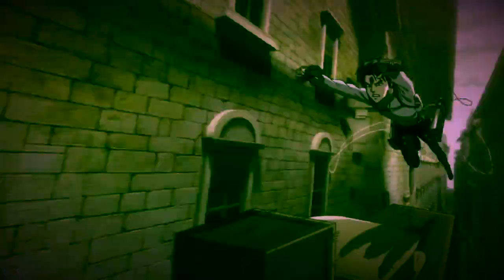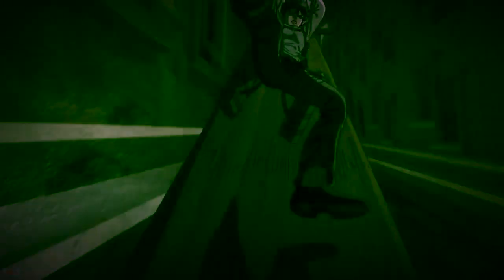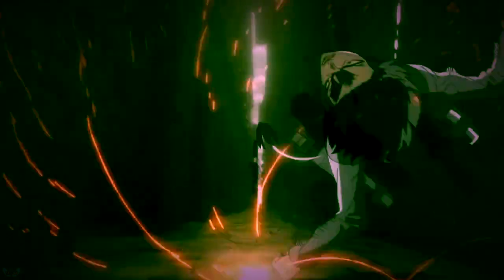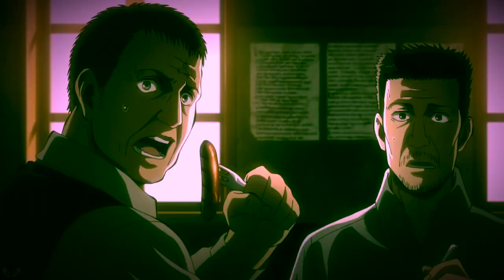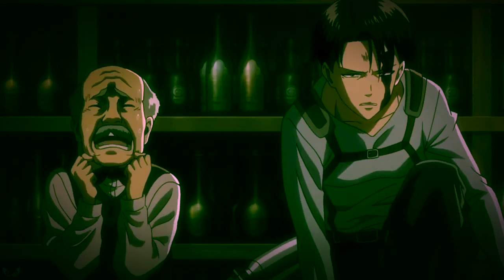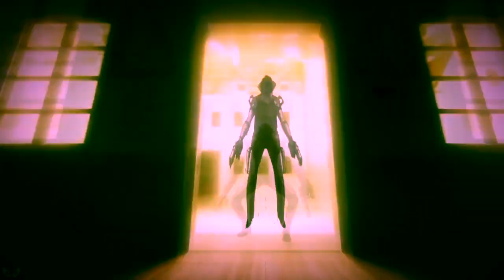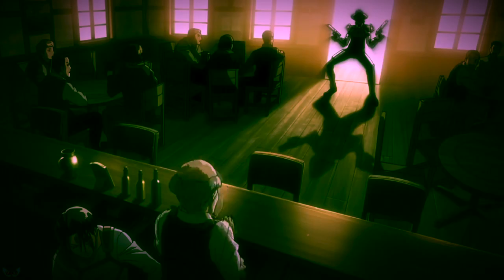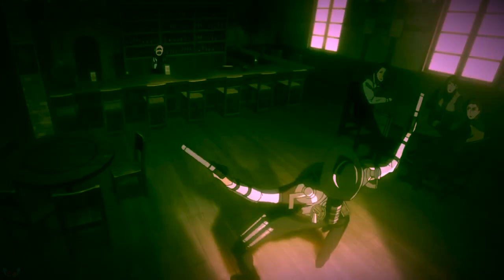「AMV」 shingeki no kyojin season 3 | Photograph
• Anime Used : shingeki no kyojin / attack on titan season 3

• Some tags:
Naruto Amv, Bleach Amv, Tokyo Ghoul Amv, Koutetsujou no kabaneri Amv, Tales of zestiria Amv , Tales of zestiria the x Amv, Owari no seraph Amv , Owari no seraph nagoya kessen-hen Amv , Rewrite Amv , Bungou stray dogs Amv, Kiznaiver Amv Boku no hero academia Amv Charlotte Amv, One pice Amv, Fairy tale Amv, Boruto Amv, Episode 12, Rokudenashi Majutsu Episode 12, AMV Rokudenashi Majutsu Koushi to Akashic Records Episode 12, Rokudenashi Majutsu Koushi to Akashic Records capitulo 12, Rokudenashi Majutsu Koushi to Akashic Records amv, Rokudenashi Majutsu Koushi to Akashic Records cap 12, Rokudenashi Majutsu Koushi to Akashic Records Episode 12, Rokudenashi Majutsu Koushi to Akashic Records 12, Rokudenashi Majutsu Koushi to Akashic Records Episode 12 preview, Rokudenashi Majutsu Koushi to Akashic Records Ep 12, ロクでなし魔術講師と禁忌教典 12, Top Upcoming Anime Of Spring, Shingeki no Kyojin S02, Boku no Hero Academia s02, Boruto: Naruto Next Generations, Kuroko No Basuke: Last Game, One Punch Man S2, Blue Exorcist Kyoto Saga, ANIMES OF SPRING, Seikaisuru Kado, Rokudenashi Majutsu Koushi to Kinki Kyouten, Renai Boukun, sin Nanatsu no Taizai, Fukumenkei Noise, GRANBLUE FANTASY The Animation, Busou Shoujo Machiavellianism, Dungeon ni Deai o Motomeru no wa Machigatteiru Darou ka Gaiden: Sword Oratoria, 100% Pascal-sensei, Boku no Hero Academia 2, eromanga sensei, Gin no Guardian, Saekano 2, Star-Myu 2, Alice to Zouroku, Tomica Hyper Rescue Drive Head Kidou Kyuukyuu Keisatsu, CLOCKWORK PLANET, Idol Time PriPara, ATOM: THE BEGINNING, Love Kome: WE LOVE RICE, Duel Masters (2017), FRAME ARMS GIRL, Tsugumomo, Shuumatsu Nani Shitemasu ka? Isogashii desu ka? Sukutte Moratte Ii desu ka?, Twin Angel BREAK, Uchouten Kazoku 2, BERSERK 2, SAKURA QUEST, Rilu Rilu Fairilu, Ani ni Tsukeru Kusuri wa Nai!, SAkurada RESET, ID-0, Kyoukai no RINNE 3, Oushitsu Kyoushi Haine, Zero kara Hajimeru Mahou no Sho, BORUTO: NARUTO NEXT GENERATIONS, Tsuki ga Kirei, Puripuri Chii-chan!!, Future Card Buddyfight Battsu !, Yu-Gi-Oh VRAINS, Re:CREATORS, Natsume Yuujinchou Roku, Warau Salesman, Shingeki no Bahamut: VIRGIN SOUL, KABUKIBU!, Makeruna!! Aku no Gundan!, Hinako Note, Shingeki no Kyojin 2, BEYBLADE Burst God, Short Animes, Shounen Ashibe GO! GO! Goma-chan 2, Nobunaga no Shinobi: Ise Kanegasaki-hen, Kenka Banchou Otome: Girl Beats Boys, Souryo to Majiwaru Shikiyoku no Yoru ni, Room Mate, Cinderella Girls Gekijou, Buppu na Mainichi, Anime Movies, FAIRY TAIL: DRAGON CRY, BLAME! Movie, Mahouka Koukou no Rettousei Movie: Hoshi o Yobu Shoujo, Yuuki Yuuna wa Yuusha de Aru: Washio Sumi no Shou 2, Yoru wa Mijikashi Arukeyo Otome, Detective Conan Kara Kurenai Love Letter, Yoake Tsugeru Lu no Uta, Biohazard: Vendetta, Fate/Apocrypha フェイト/アポクリファ, Fate/Apocrypha OP, Fate/Apocrypha Opening, Eiyuu Unmei no Uta by EGOIST, Fate/Apocrypha AMV, Fate/Apocrypha Episode 23 Full HD, Fate/Apocrypha Episode 23 English Sub, Fate/Apocrypha Episode 23 Preview, Fate/Apocrypha Capitulo 23 Completo HD, Fate/Apocrypha Capitulo 23 Sub Espanol, Fate/Apocrypha Capitulo 24 Avance, Fate/Apocrypha Opening - EGOIST, Fate/Apocrypha PV, Saber Of Red Vs. Saber Of Black, Mordred vs Siegfried, Fate/Apocrypha Opening「 Eiyuu Unmei no Uta. by EGOIST 」(Extended ver.)英雄 ,命の詩 - フェイト/アポクリファ OP, Eiyuu Unmei no Uta (英雄 運命の詩)" by EGOIST, fate/Apocrypha　op映像, Fate/Apocrypha - 第23 話, 【Fate/Apocrypha】「英雄 運命の詩」ピアノアレンジしてみました, Fate/Apocrypha Opening Full『EGOIST - Eiyuu Unmei no Uta, Fate, Apocrypha Opening Full Fate, Apocrypha Opening Fate, Apocrypha Opening Fate, Apocrypha 24 Fate, Apocrypha 24 Fate, Apocrypha 25 Fate/Apocrypha, Overlord 2, Nanatsu no Taizai: Imashime no Fukkatsu, Fate/Extra Last Encore, Citrus, Dagashi Kashi 2, Cardcaptor Sakura: Clear Card-hen, Saiki Kusuo no Ψ-nan 2, Death March kara Hajimaru Isekai Kyousoukyoku, Darling in the FranXX, Koi wa Ameagari no You ni, Gin no Guardian 2 Season, Karakai Jouzu no Takagi-san, Beatless, Touken Ranbu: Hanamaru 2, Fate/kaleid liner Prisma☆Illya Movie: Sekka no Chikai Special, Kokkoku, Yowamushi Pedal: Glory Line, Basilisk: Ouka Ninpouchou, Ito Junji: Collection, Nanatsu no Bitoku, Killing Bites, Yuru Camp△, Toji no Miko, Ryuuou no Oshigoto!, Sanrio Danshi, Märchen Mädchen, Hakata Tonkotsu Ramens, Takunomi, Slow Start, Hakyuu Houshin Engi, Uchuu yori mo Tooi Basho, Ramen Daisuki Koizumi-san, 25-sai no Joshikousei, Miira no Kaikata, Devilman: Crybaby, B: The Beginning, Days: Touin Gakuen-sen!, Shinmai Maou no Testament Departures, Boku no Kanojo ga Majimesugiru Sho-bitch na Ken OVA, Chuunibyou demo Koi ga Shitai! Movie: Take On Me, Code Geass: Hangyaku no Lelouch II - Handou, Shingeki no Kyojin Movie 3: Kakusei no Houkou